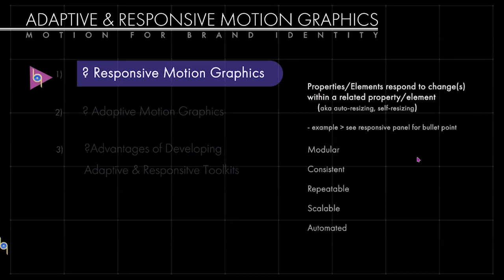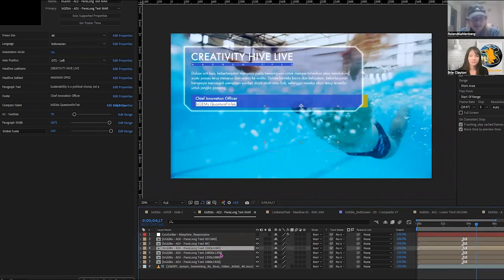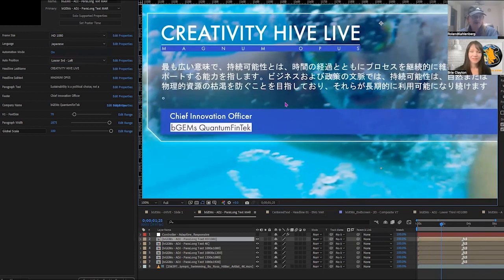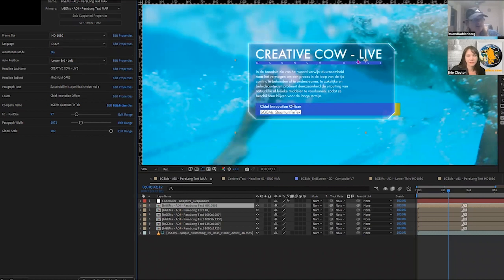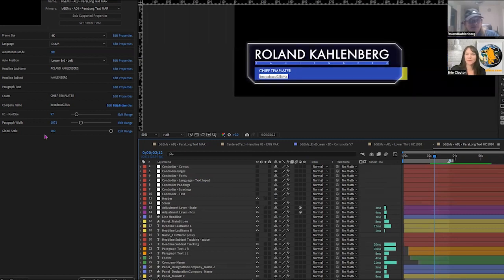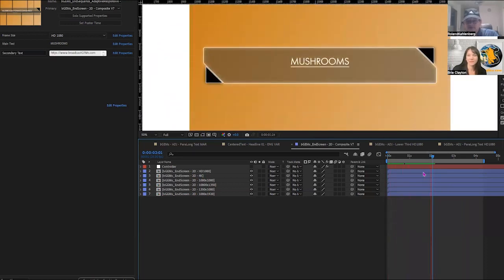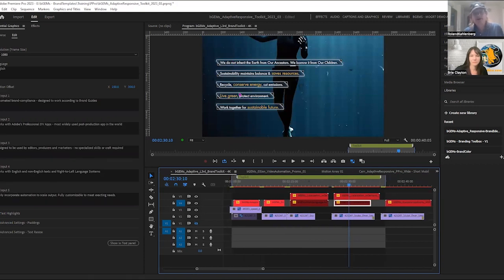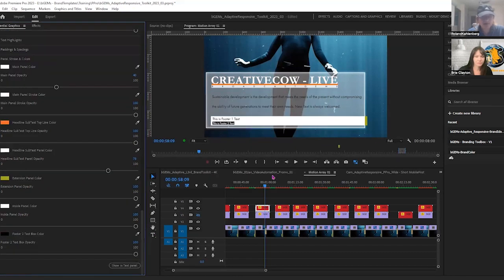Roland Kahlenberg: The Power of Adaptive & Responsive Motion Graphics Brand Toolkits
Join Creative COW as we discover the ease and adaptability of responsive Mograph templates with Adobe trainer, After Effects Mocha certificant, and COW alumni Roland Kahlenberg.